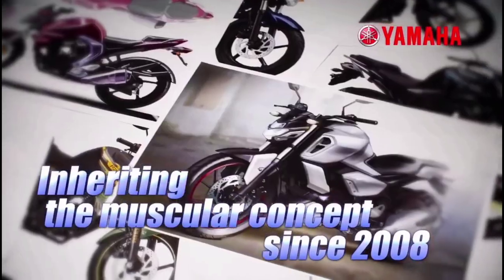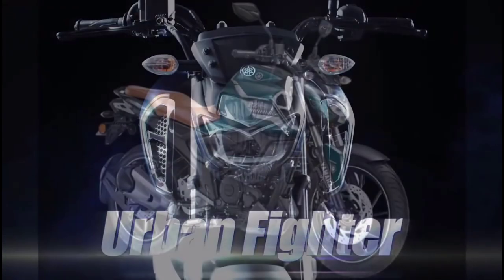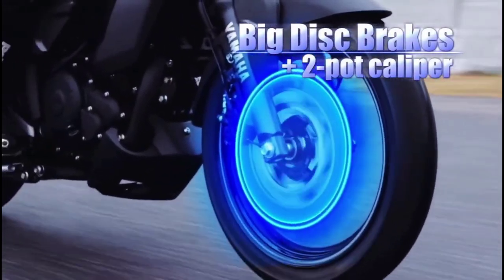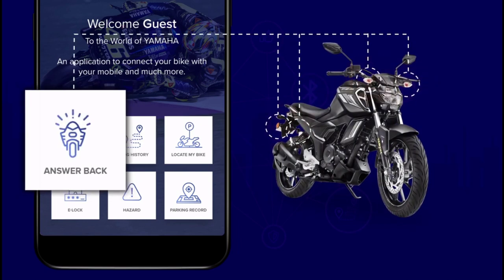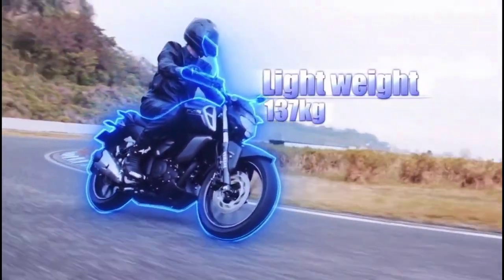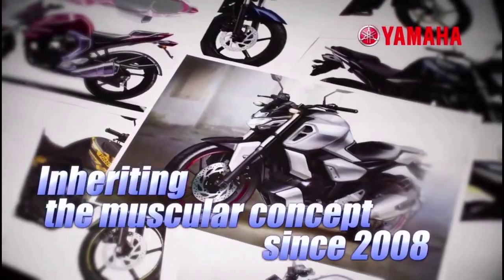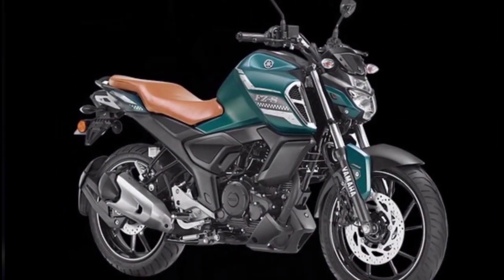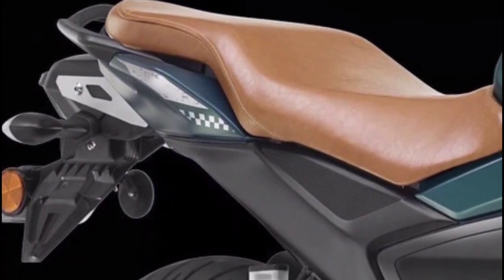Yamaha fz new update in tamil.fz price mileage top speed in tamil